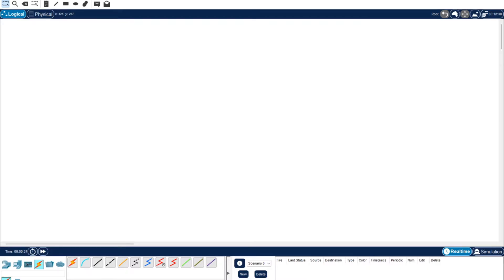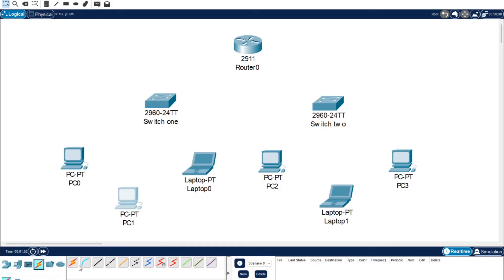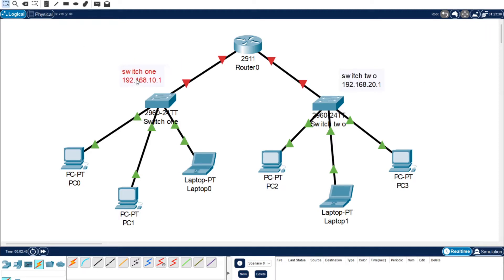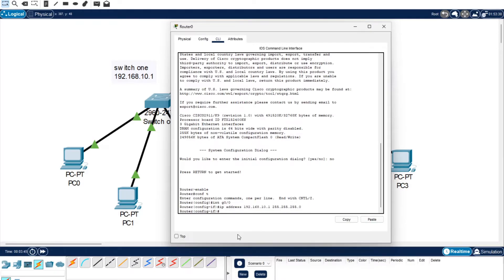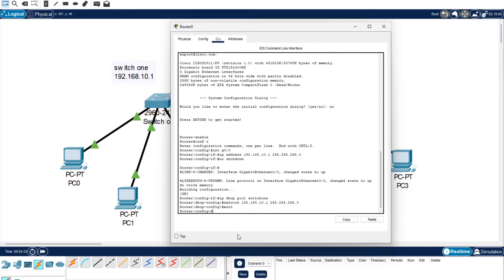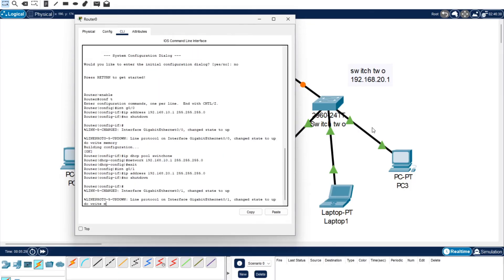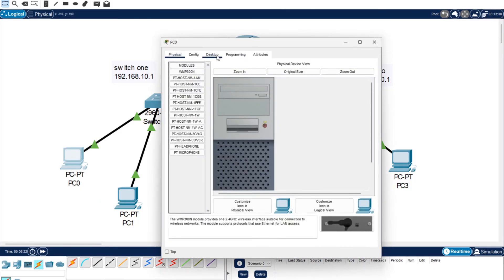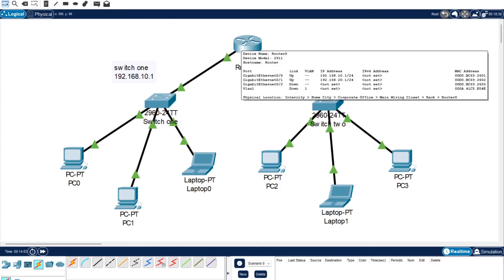DHCP Server Configuration within a router Tutorial in CISCO Packet Tracer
This tutorial covers the configuration of a DHCP server within a router using CISCO Packet Tracer. We will demonstrate how to set up the DHCP server, configure the router, and manage IP address allocation within your network. This tutorial is ideal for those looking to understand DHCP server configuration in a more centralized manner within their network architecture.

Textual instructions for within CLI -
enable
conf t
int g0/0
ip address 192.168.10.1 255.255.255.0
no shutdown
do write memory
ip dhcp pool switch1
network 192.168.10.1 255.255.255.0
exit

int g0/1
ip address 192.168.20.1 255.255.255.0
no shutdown
do write memory
ip dhcp pool switch2
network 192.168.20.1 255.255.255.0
exit